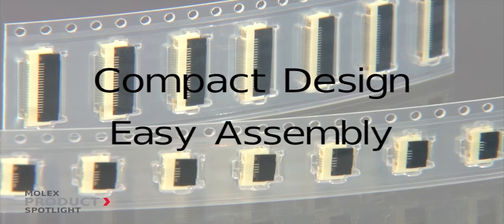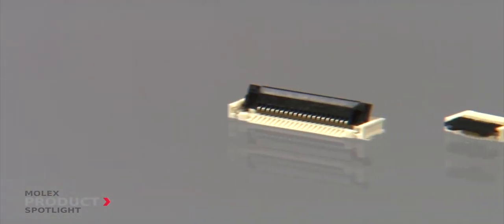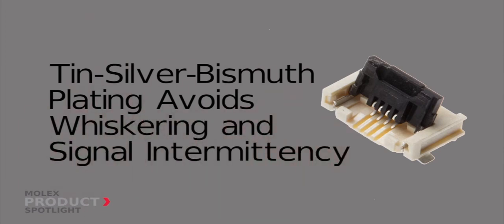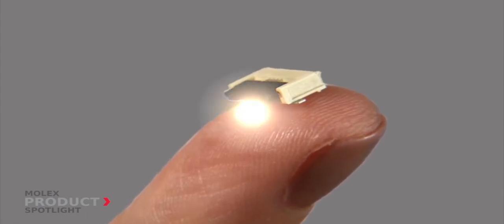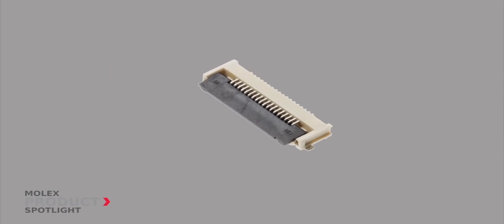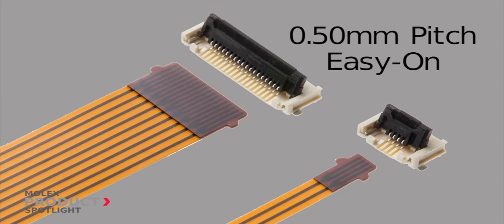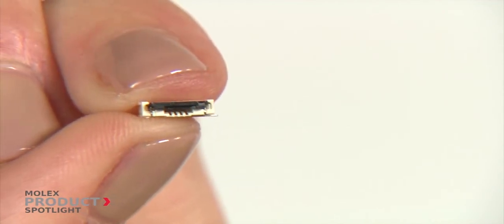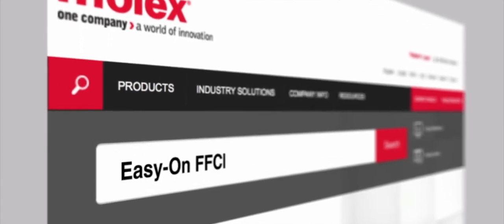Molex - Product Spotlight - FS19 0.50mm Pitch Front-Flip Actuator Easy-On FFC/FPC Connector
Super-fine pitch and small-size FFC/FPC connectors with a wide selection ZIF, non-ZIF, slider, flip actuator, and FPC-to-Board styles along with a variety of circuit sizes and space savings to provide a high-reliability as well as high speed, to meeting market diversification.